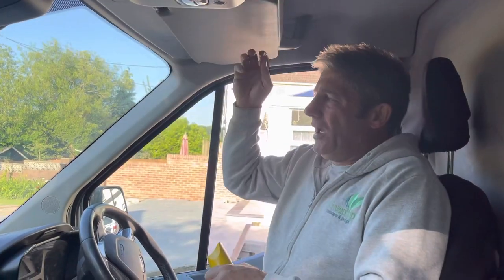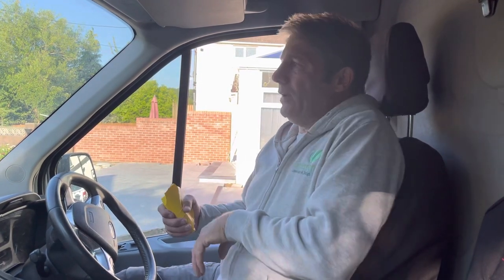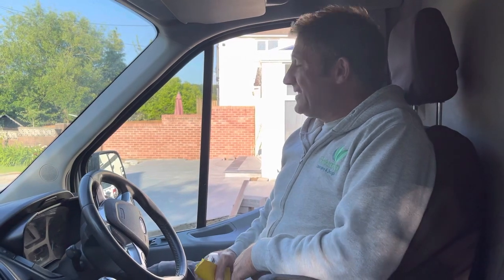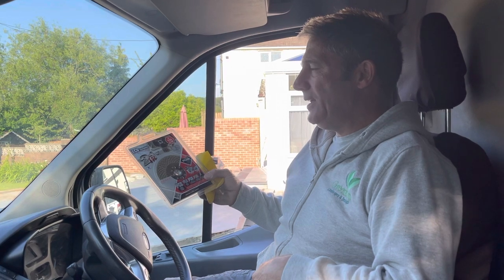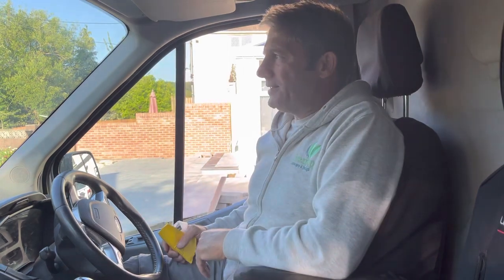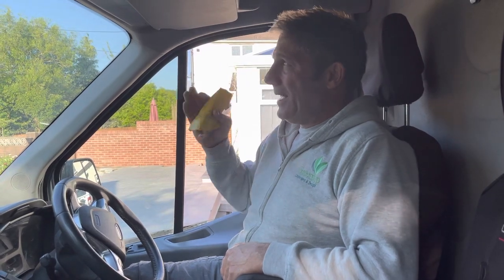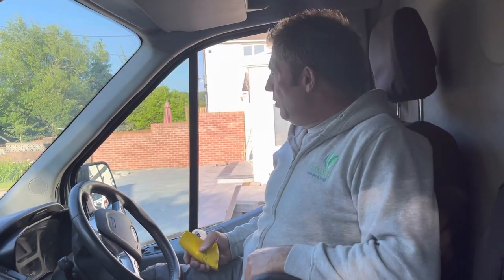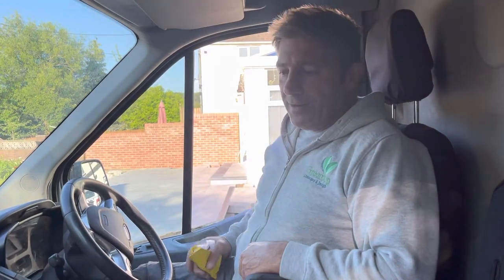Landscaping Advice For The Consumer, Contractor & Educational Requirements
Greentop Landscapes and Design